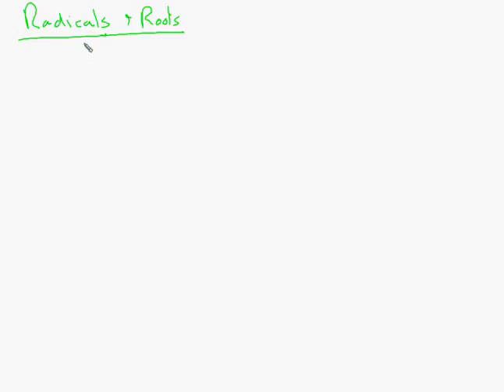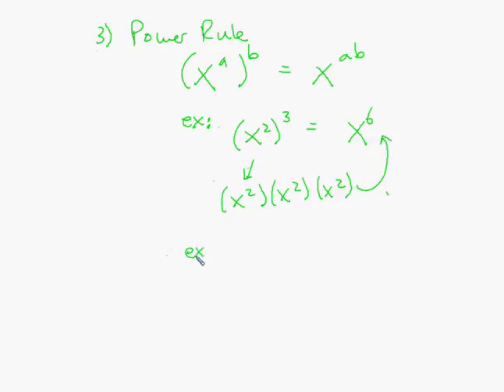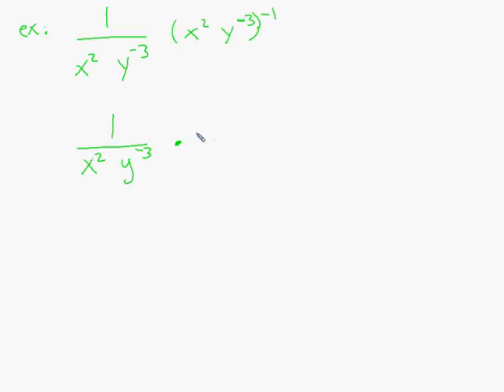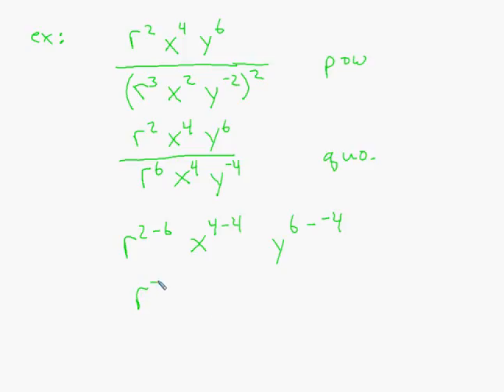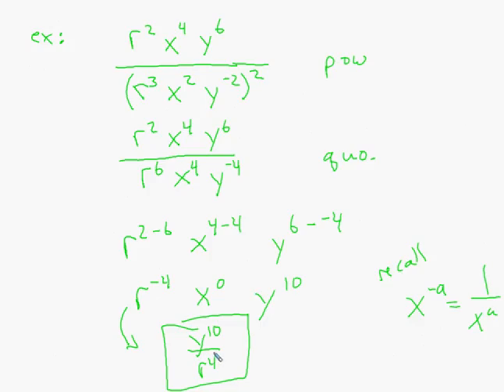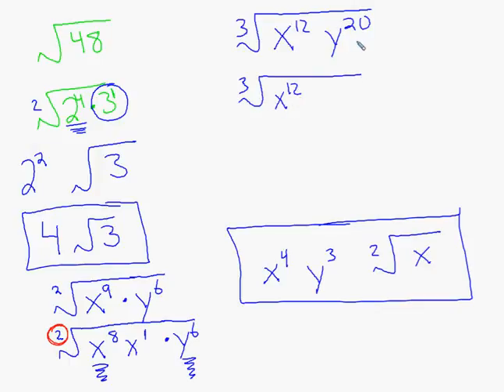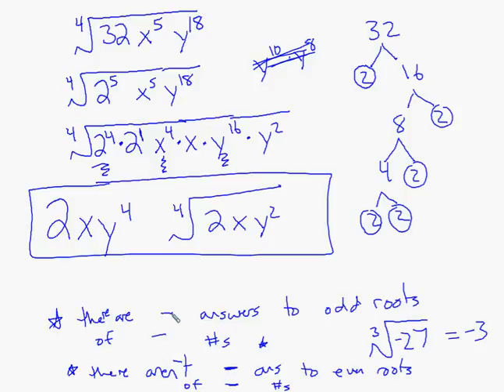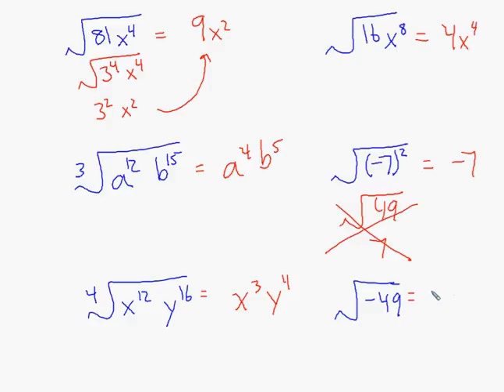Algebra II Trig - Chp 6 - Section 1